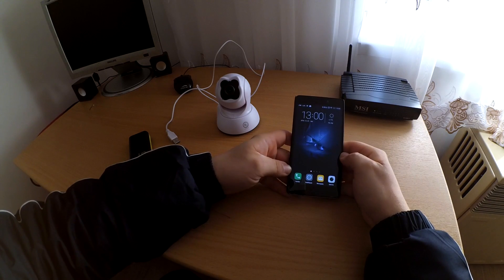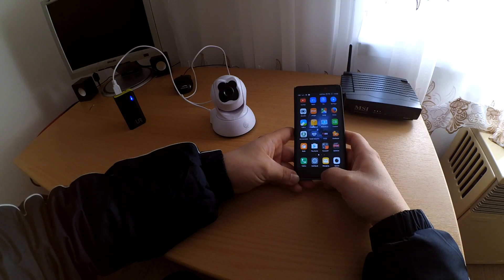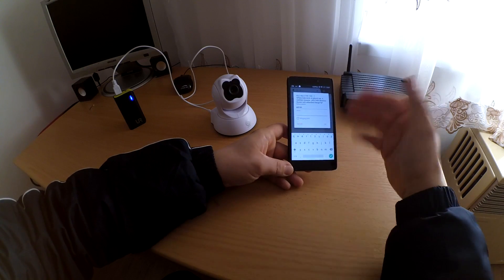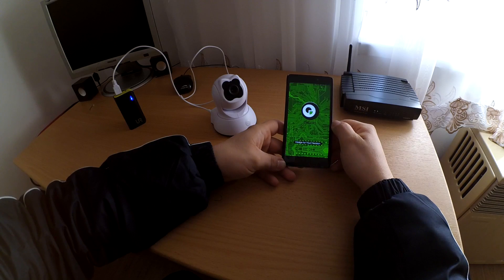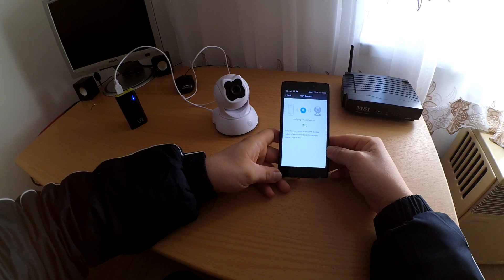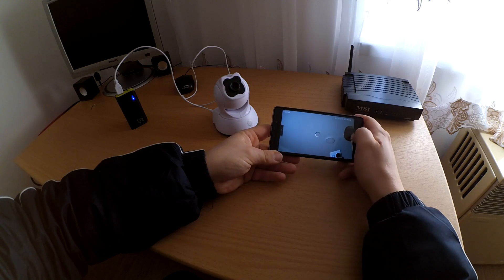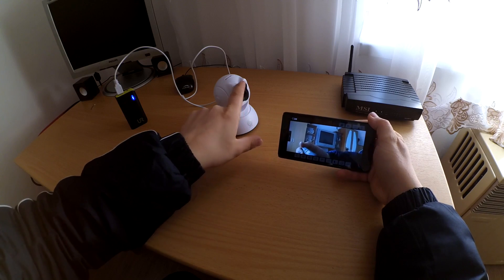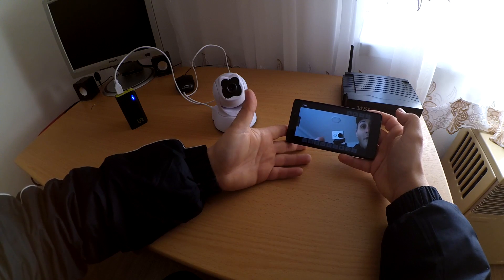Digoo BB-M2 connect step by step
Digoo BB-M2 connect to wifi step by step.